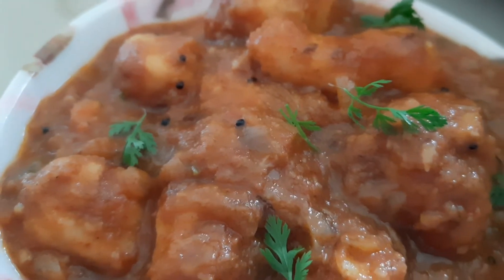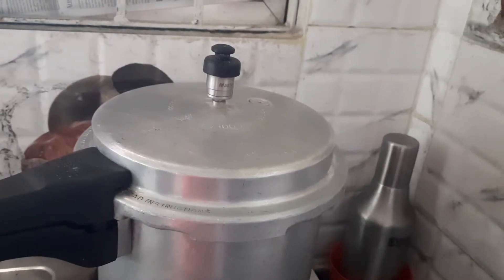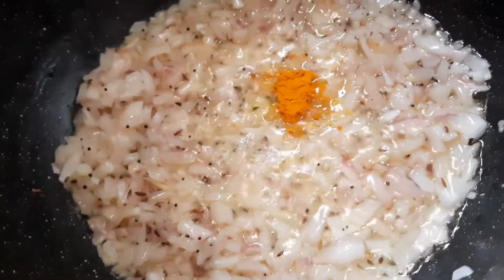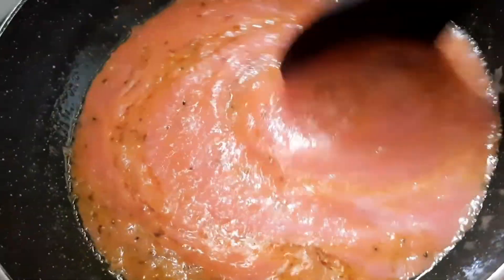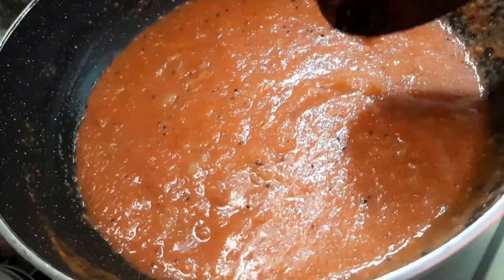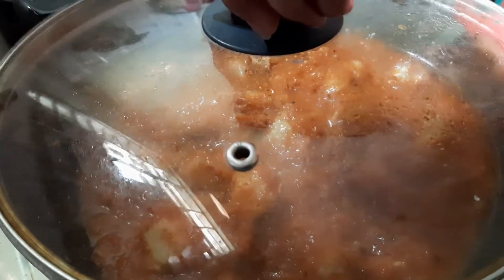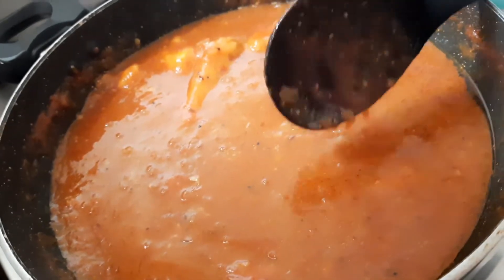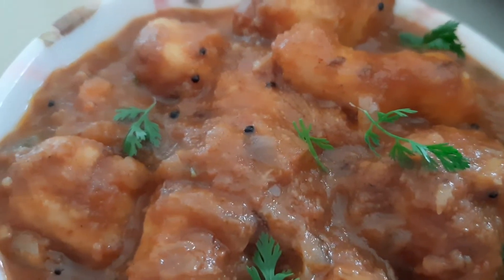pulusu recipe in Telugu|ఎంతో రుచి గా వుండే చేమగడ్డ పులుసు|Very Tasty Recipe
Chemagadda dumpalu pulusu recipe in telugu |రుచిగా వుండే చెమగడ్డ పులుసు